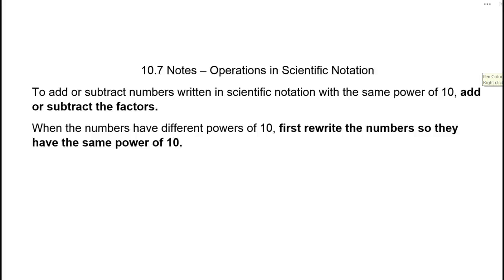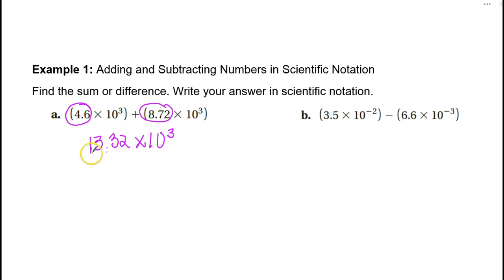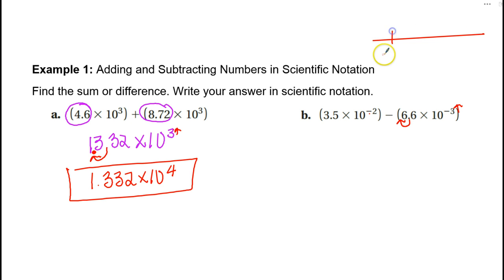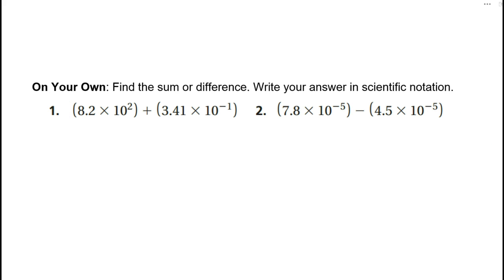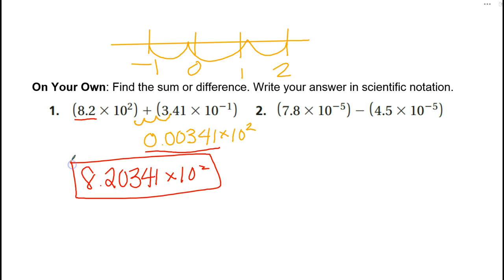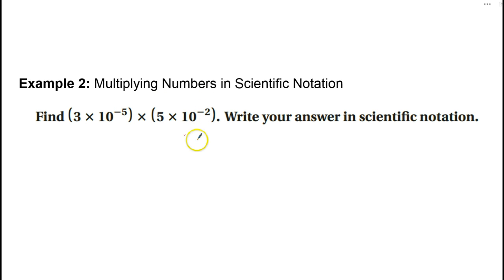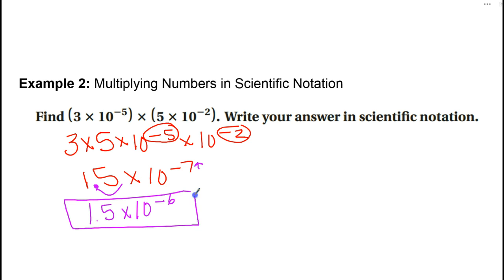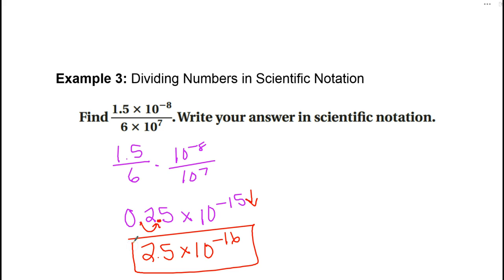10.7 Notes - Operations in Scientific Notation